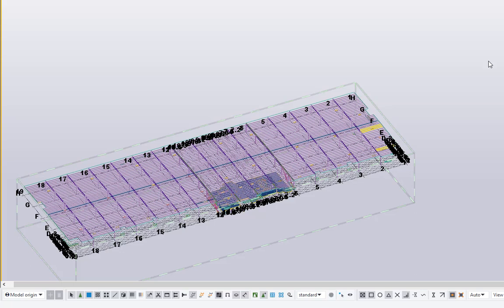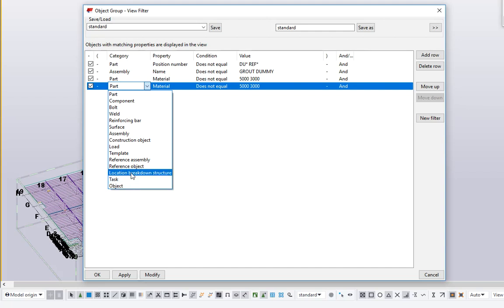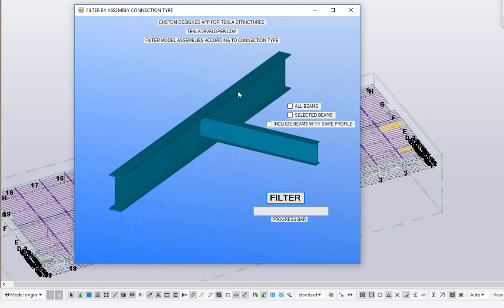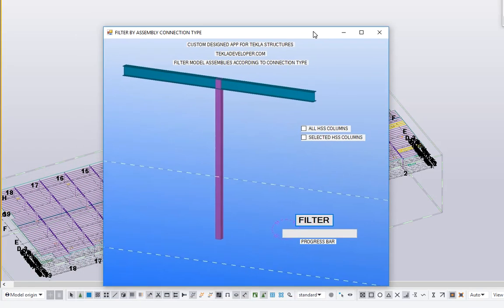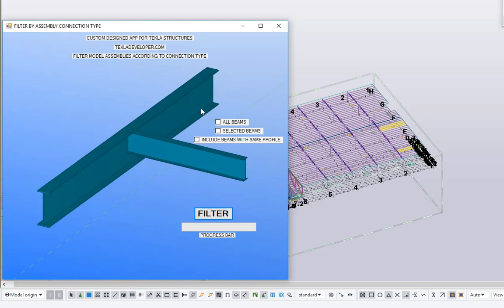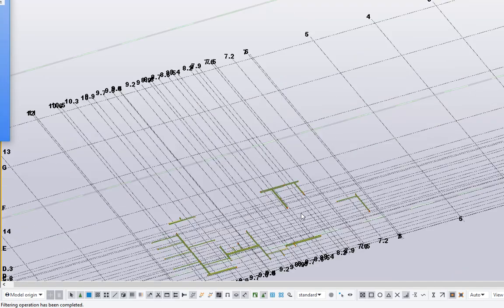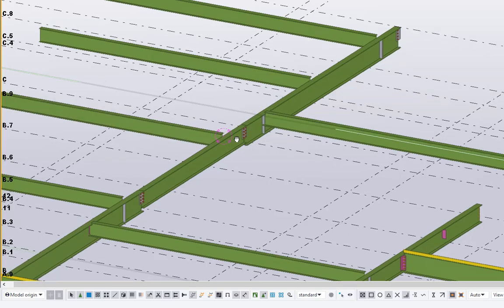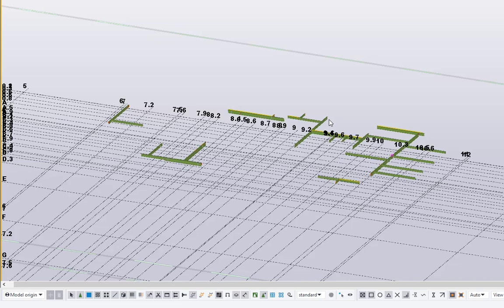TEKLA OPEN API USED TO CREATE ADVANCED FILTERING TOOLS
Custom programming using the C# programming language and the Tekla Open API can be used to create advanced filtering tools that will perform functions that save time and expense and make daily work tasks less tedious.